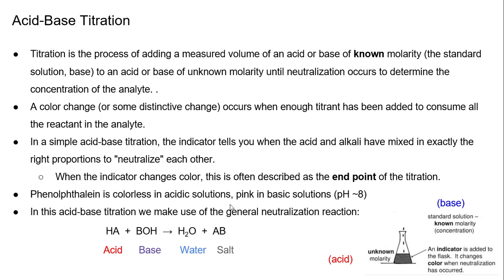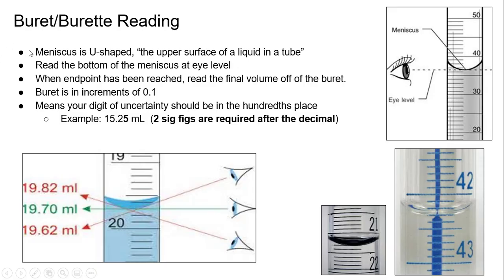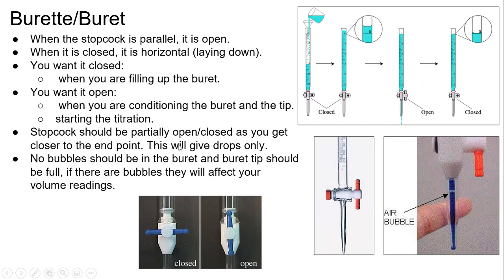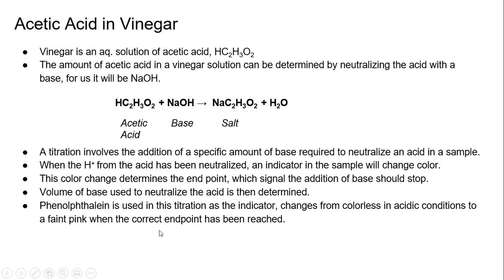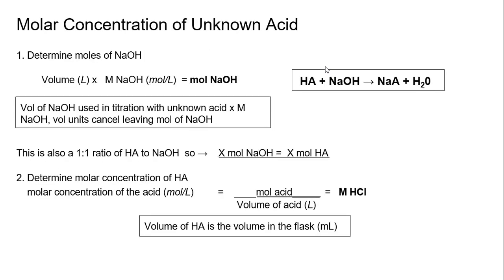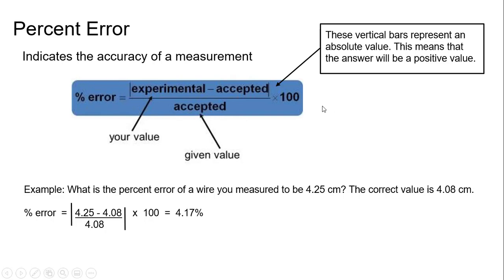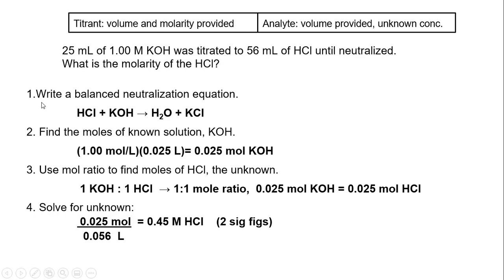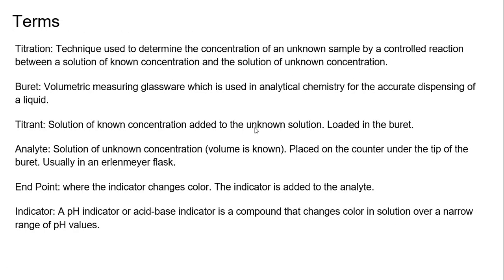9. Titration of an Unknown Acid